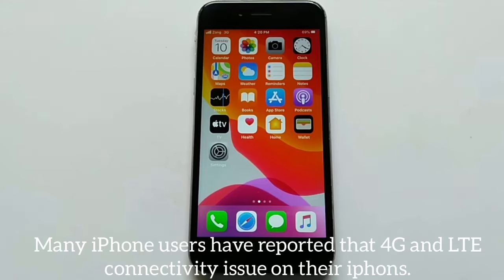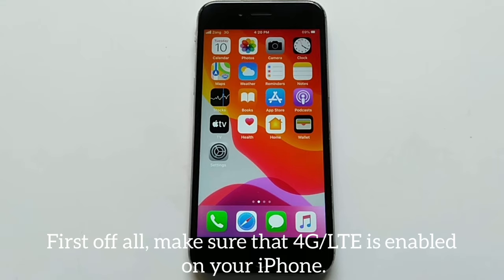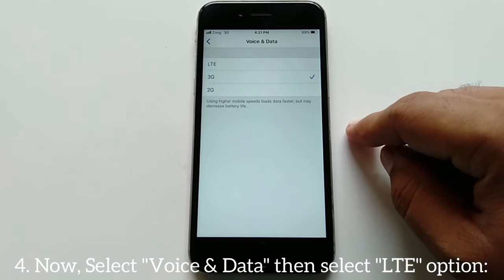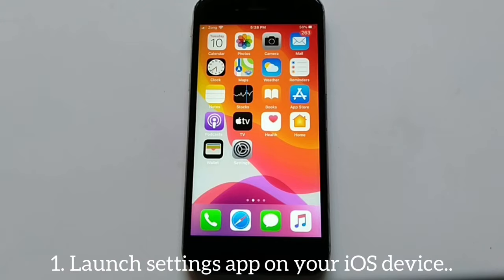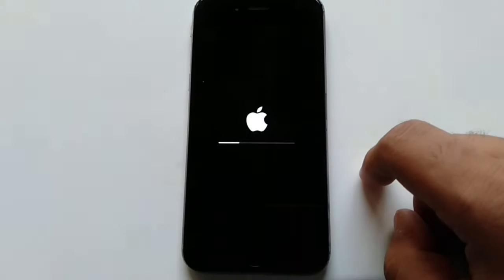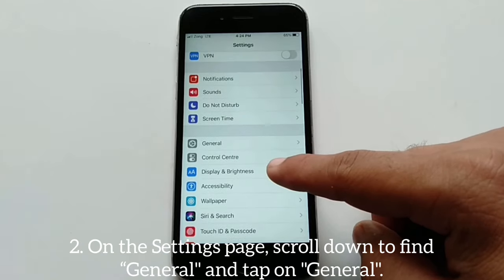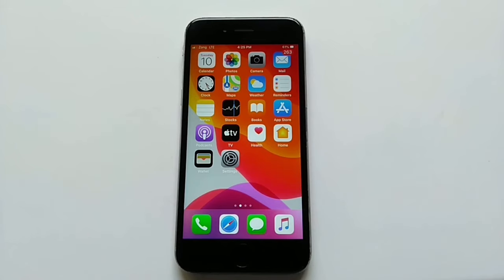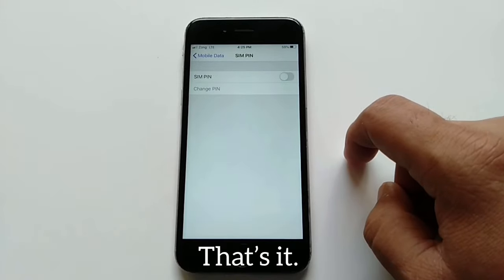How to Fix 3G/4G/LTE Problem on iPhone